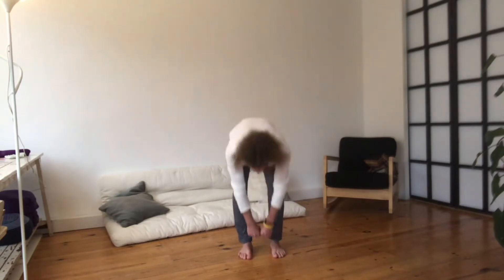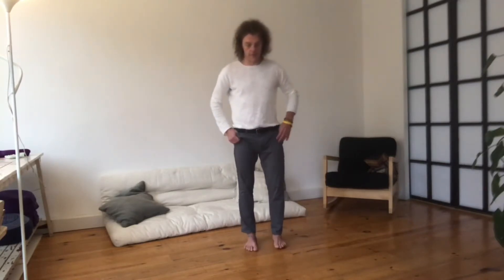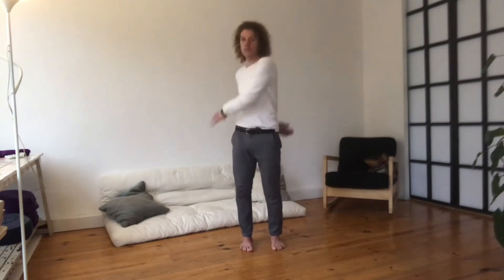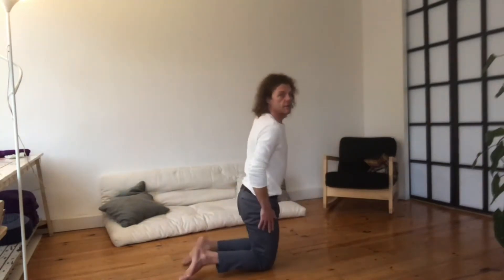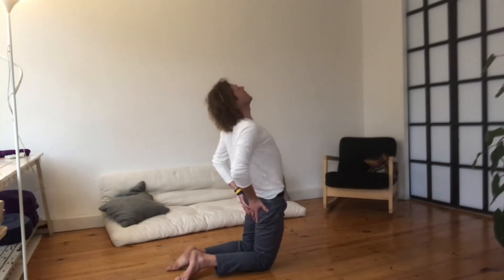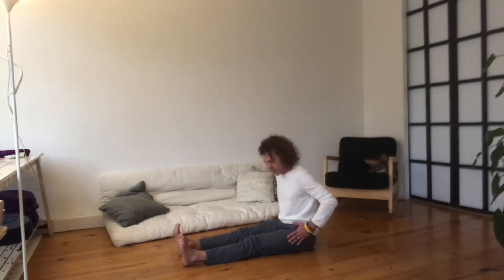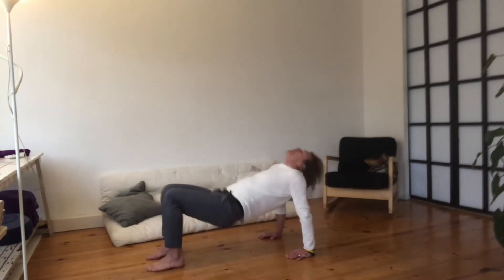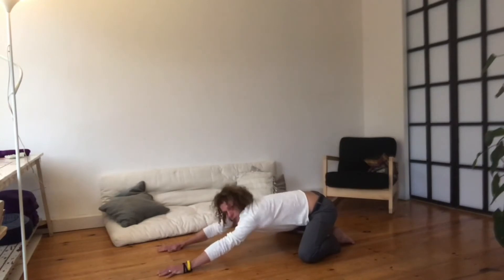Day 5 Body Zen Mini Course | The Cure Against Stress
Hit the notification button (the bell) so you get notified when I publish a new video.

Welcome to a world where breathwork is made simple.

5 days,  15 minutes per day. My promise is that anything from this short course you adopt in your life will have a positive change on your life.

6-WEEK ONLINE PROGRAM CONTROL YOUR BREATH

- Tim